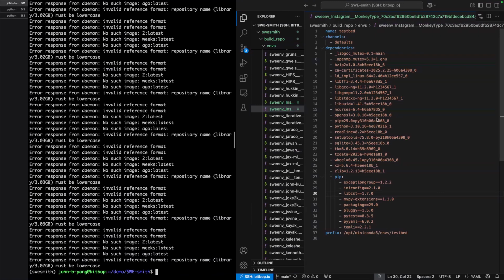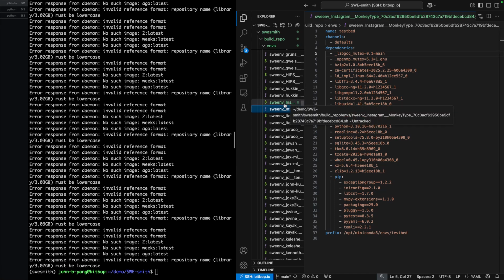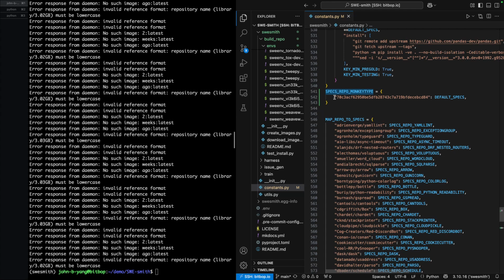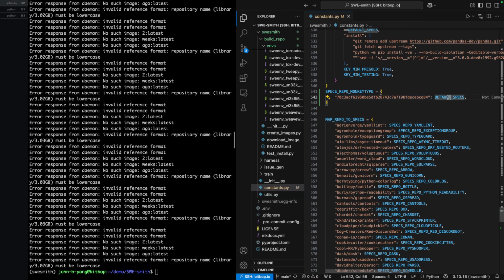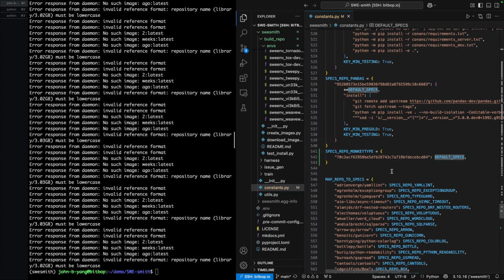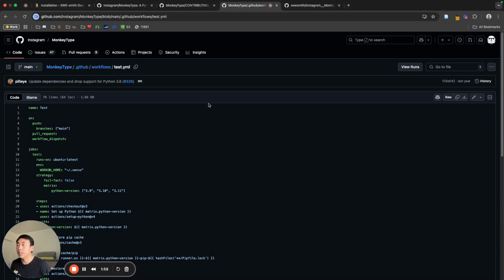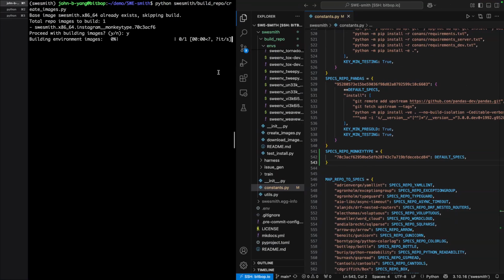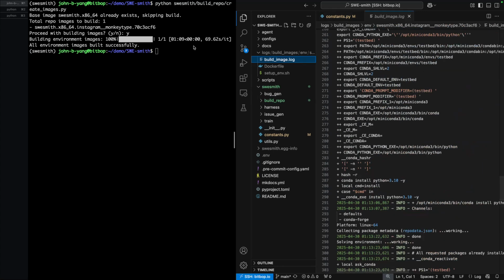3. Create Execution Environment for a Repo (Pt. 2)